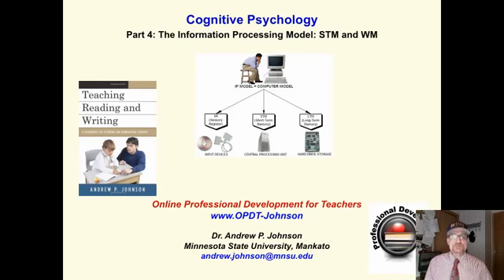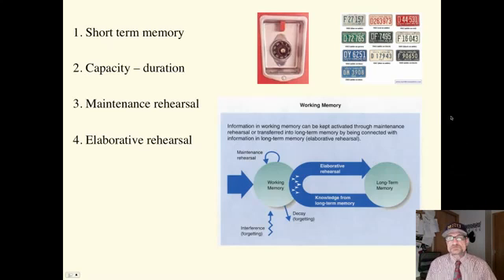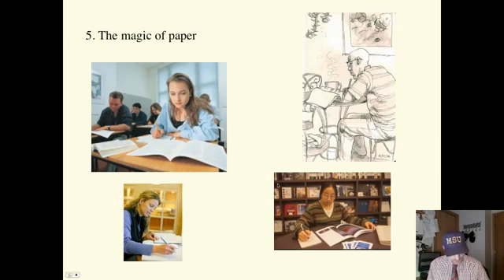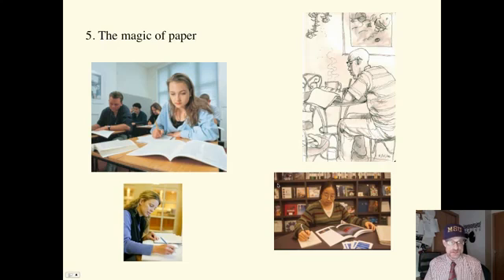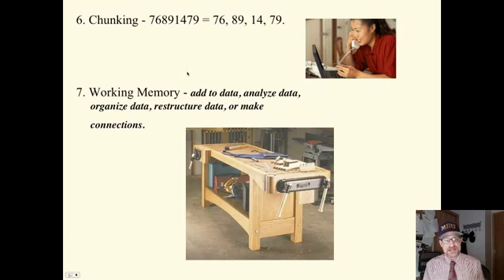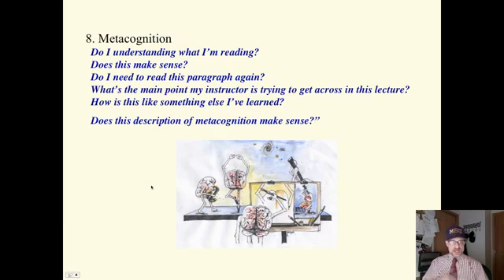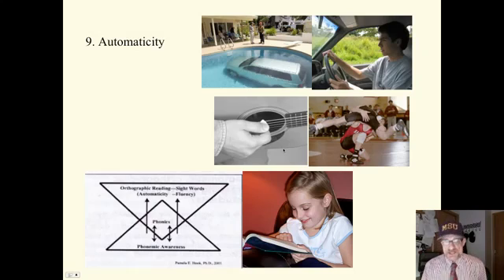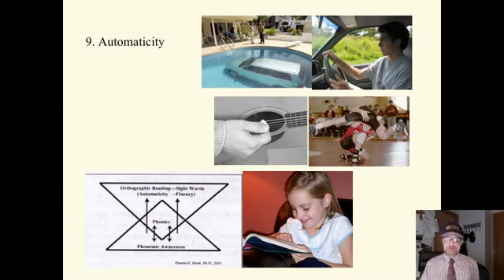Saylor.org PSYCH303: Dr. Andrew Johnson's "Information Processing: Short Term and Working Memory"